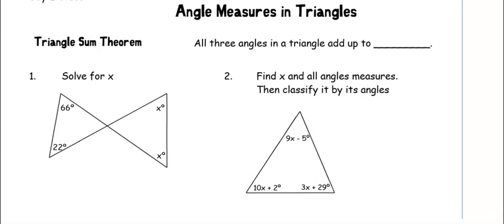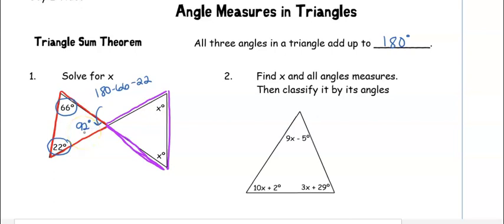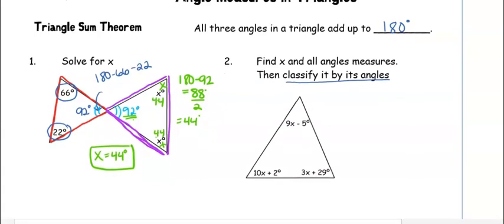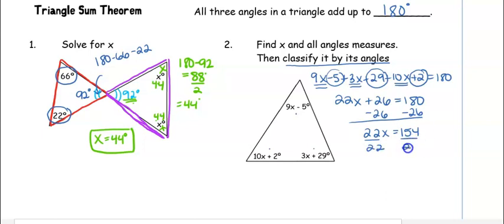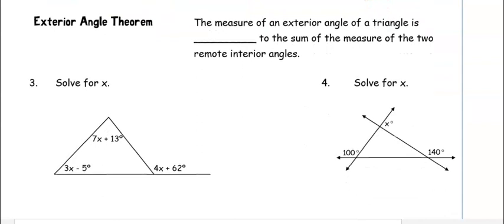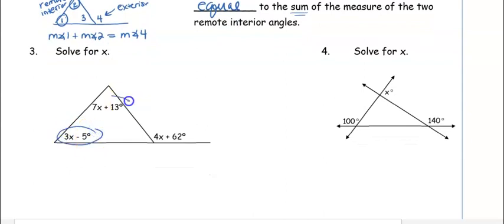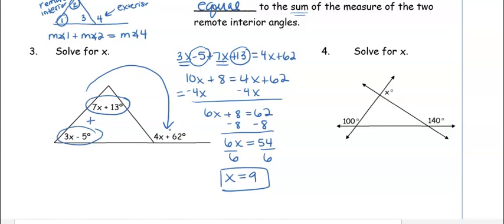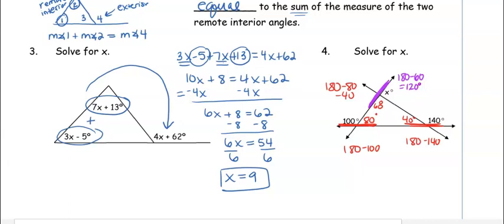Day 2 Angle Measures in Triangles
triangle sum and exterior angle